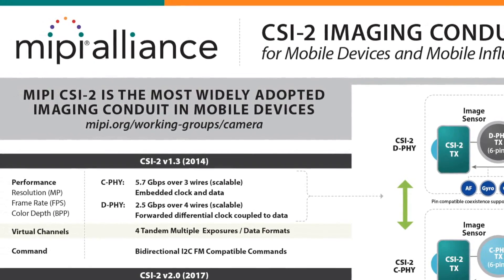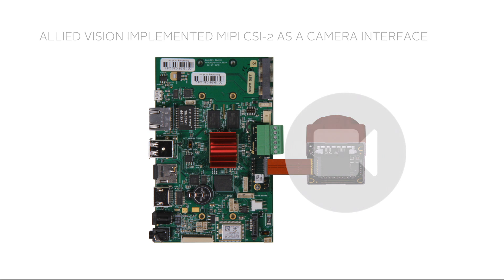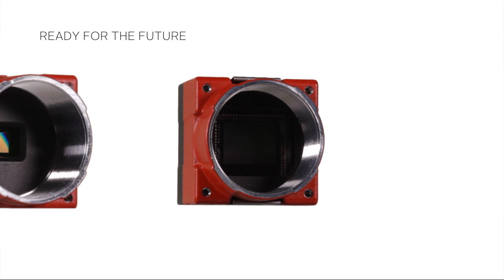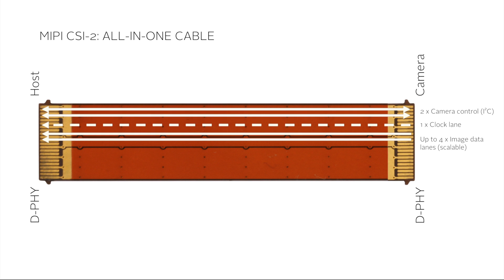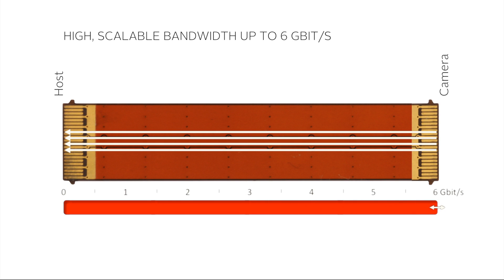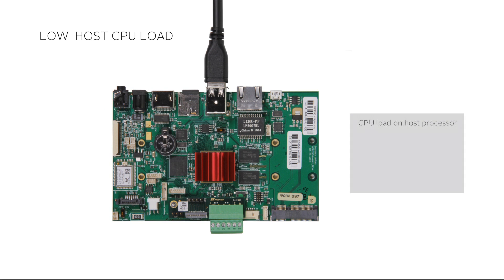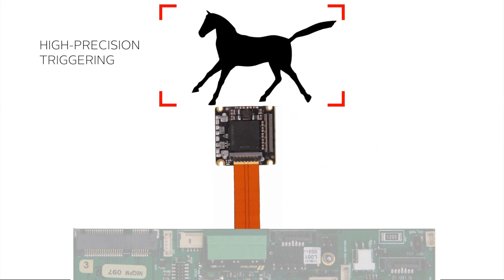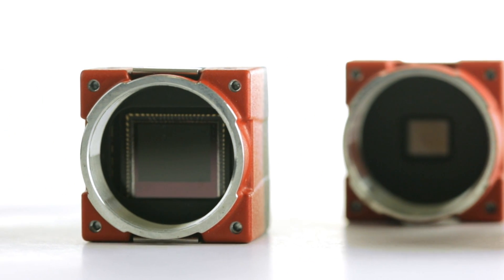Tutorial: MIPI CSI-2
Learn about how the MIPI CSI-2 camera interface makes integration easier.